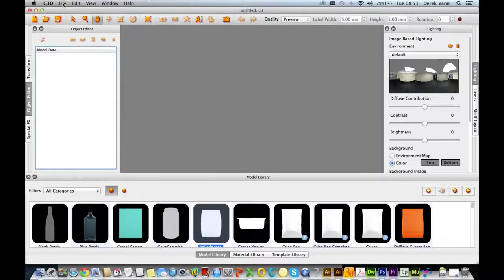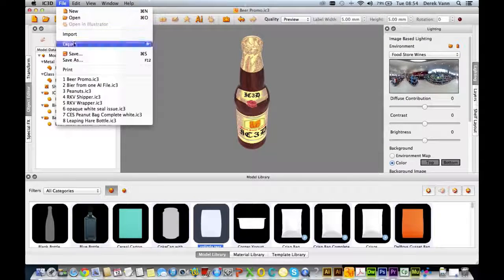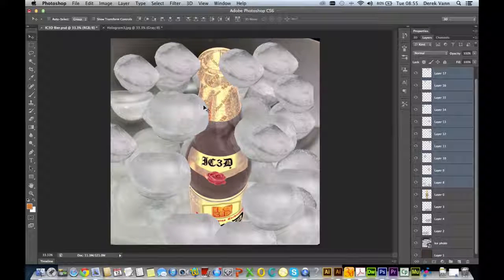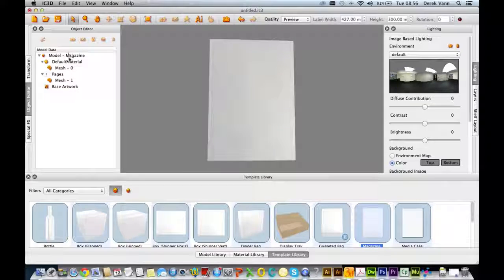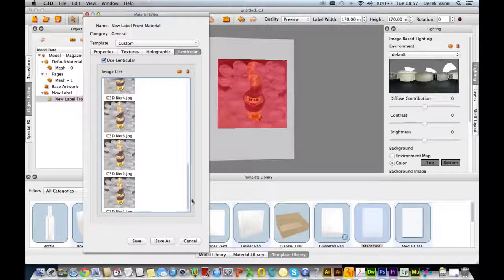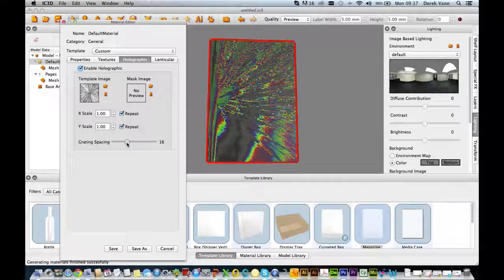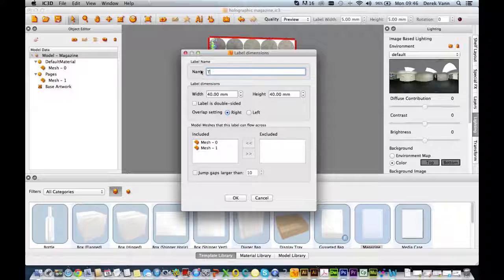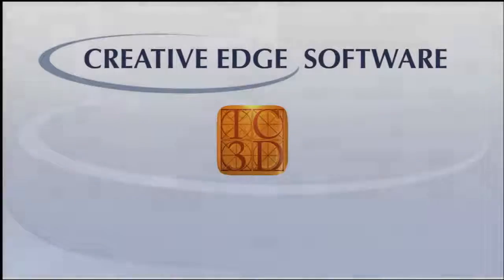IC3D Suite Training 9 Lenticular & Holographic Effects